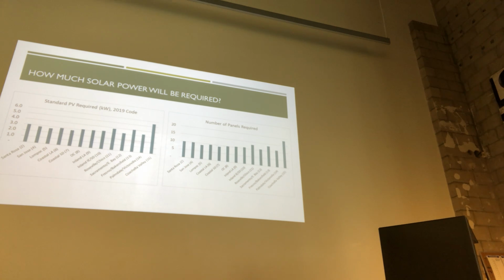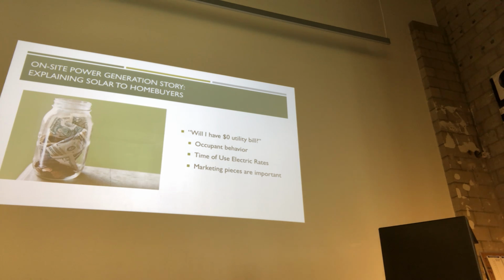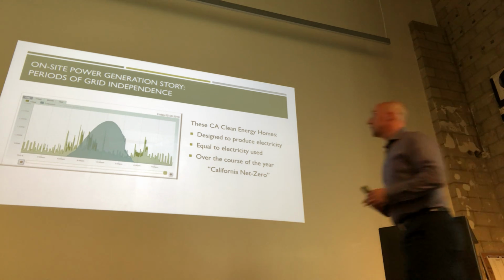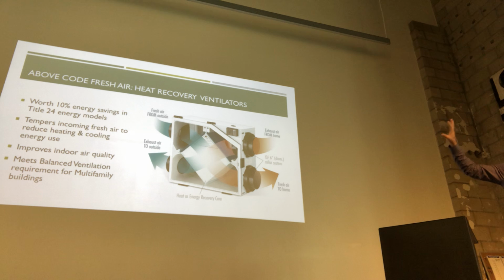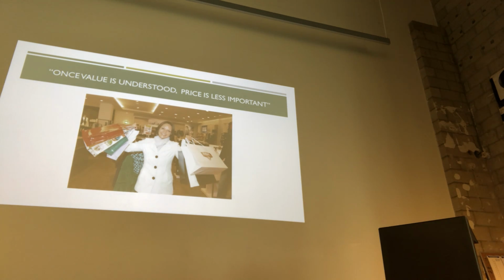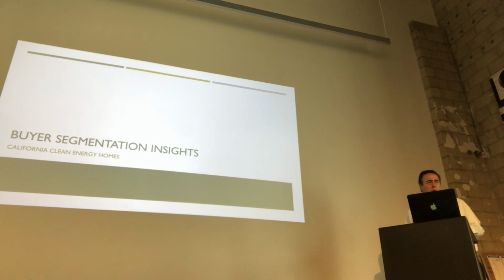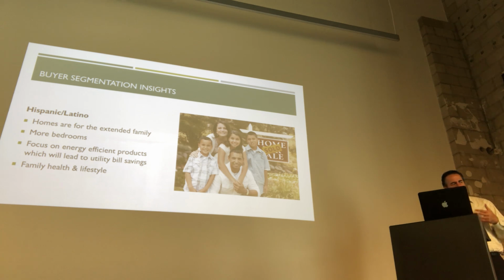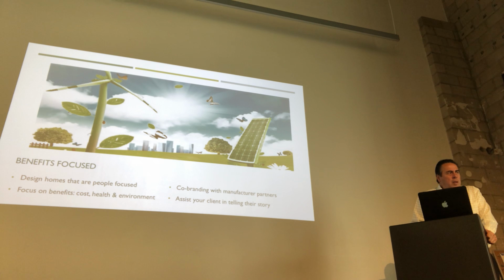AIA South Bay Chapter California Clean Energy Home Workshop Part 2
The new Title 24 energy code is going to have California building the most advanced homes in the country. But are we ready to sell their features to our clients and cash in on the code?